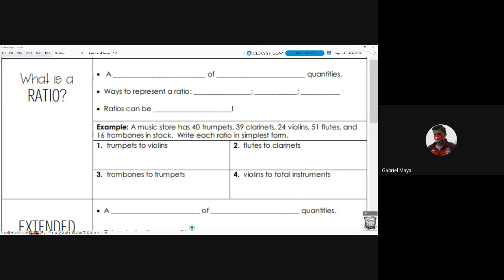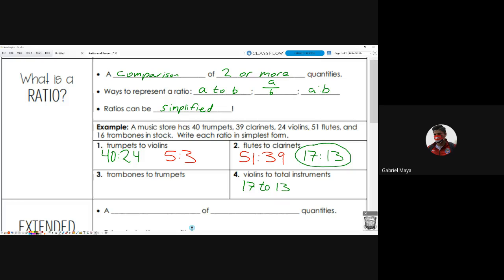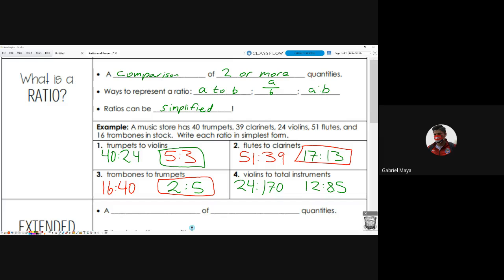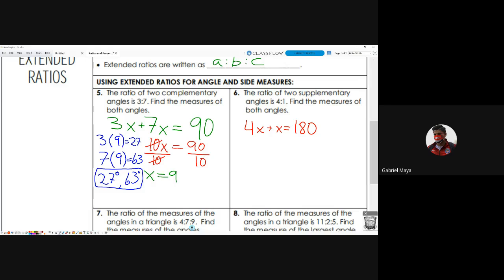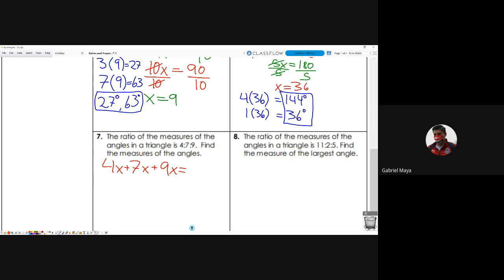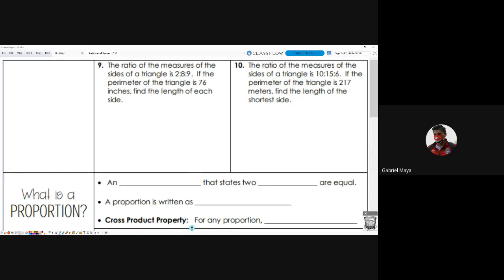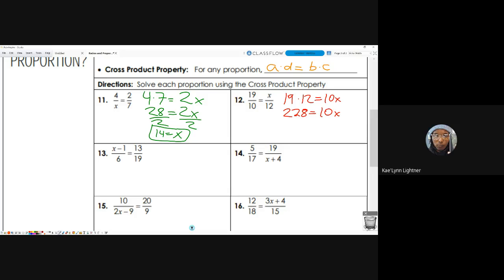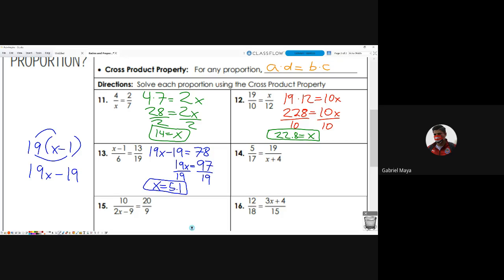Ratios and Proportions Lecture